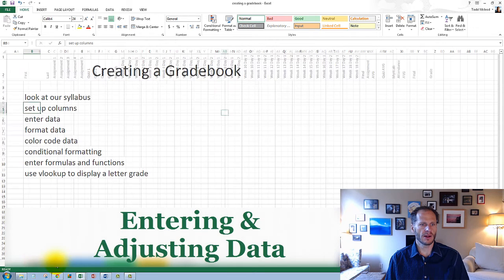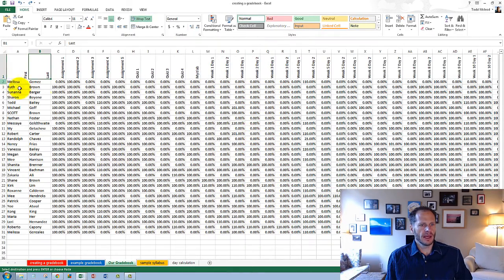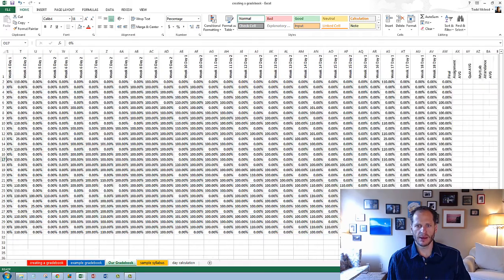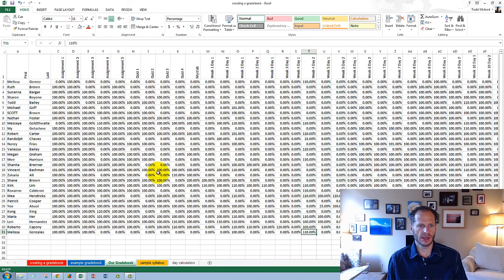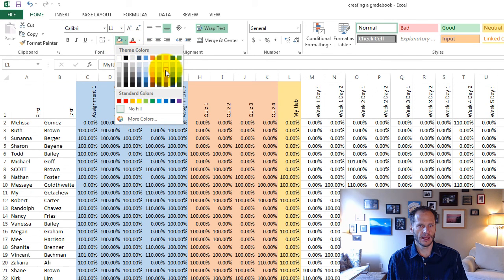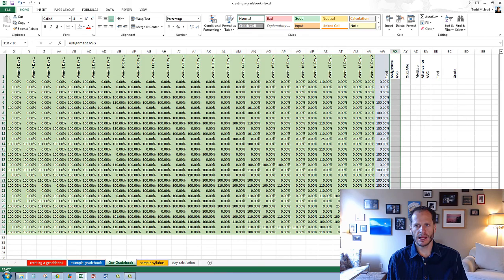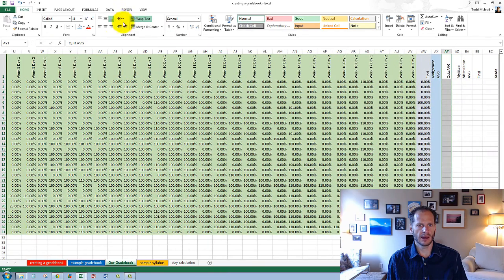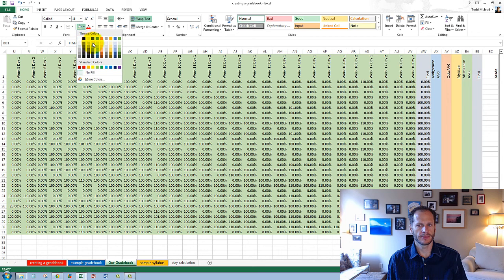Excel Training #63 -entering and adjusting data